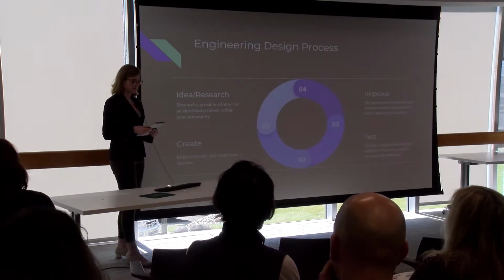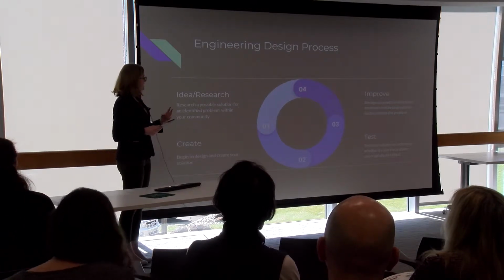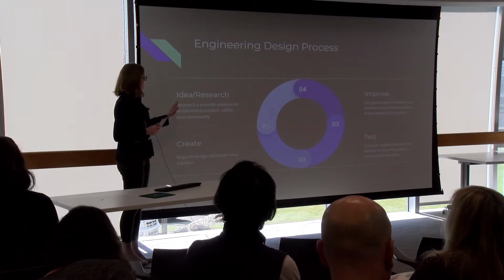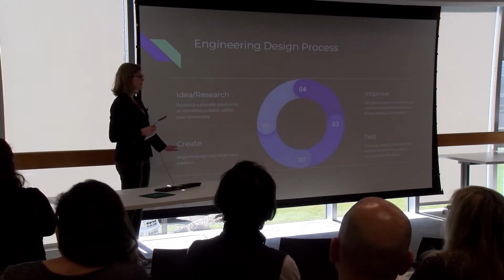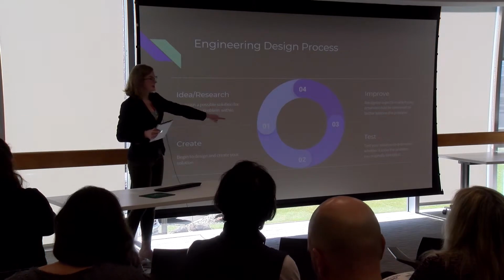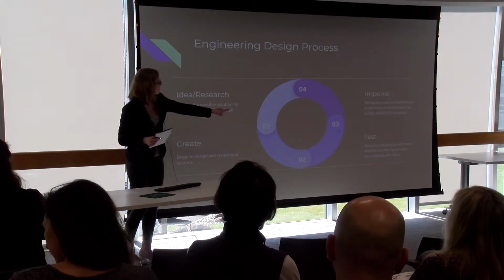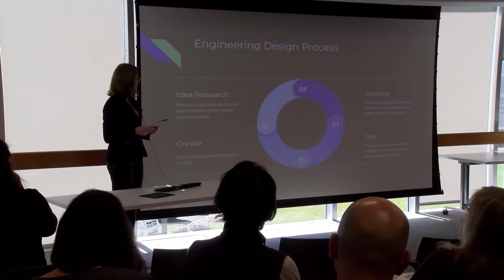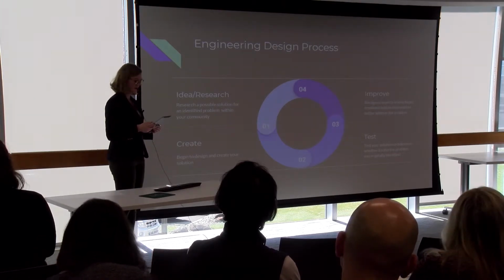LEADLIKEAGIRL 2019 STEM TALKS: Grace Sheppard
I created a Virtual Reality program that simulates the dissection of a frog, so that students will be able to further their studies of anatomy and biology in a humane, sanitary, and cost efficient way. In this STEM Talk I will discuss my inspiration for the program, how I created the program, my mentors, aspects of the program I hope to expand upon in the future, and how I believe this program could increase the ability of students across the nation to learn anatomy and biology.